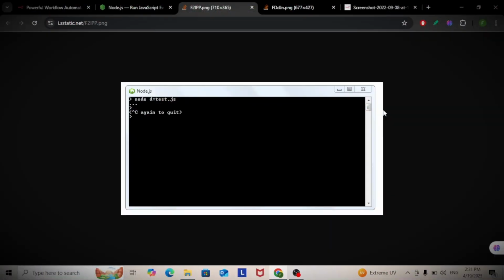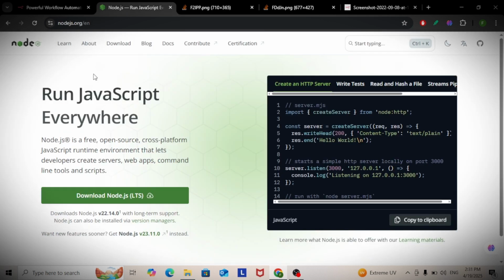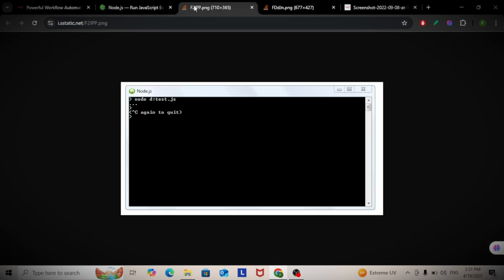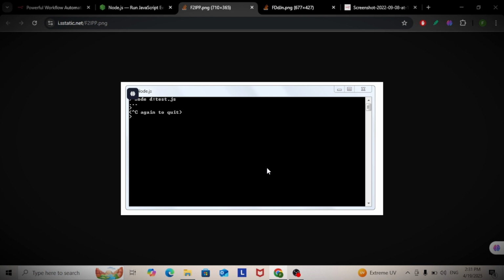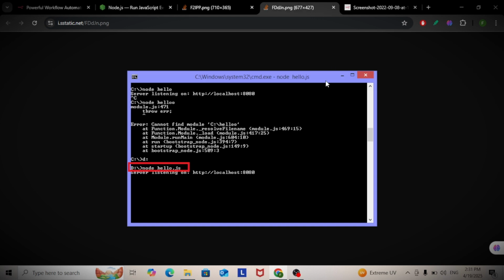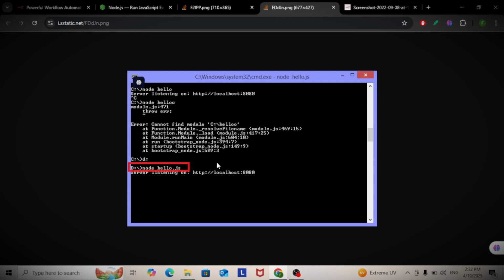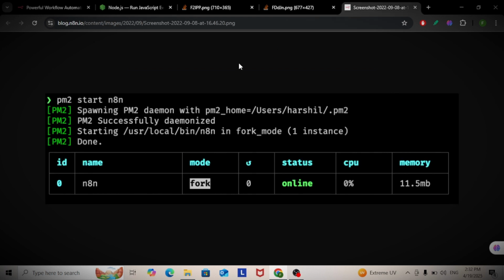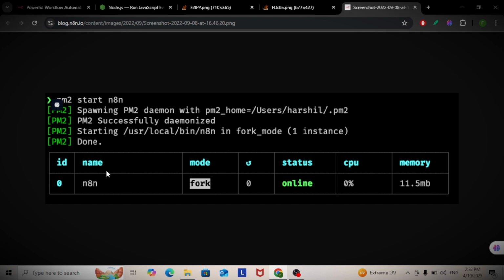How To Install N8N On Windows 11 (Full Guide) 2025!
Unlock the power of workflow automation on your Windows 11 machine in 2025 with this comprehensive guide to installing n8n! Whether you're a developer in Lahore, a tech enthusiast, or simply looking to streamline your digital tasks, this full tutorial provides a step-by-step walkthrough of various installation methods for n8n on Windows 11. We'll cover using npm (Node.js), Docker Desktop, and potentially even simpler desktop application installers if available in 2025. From prerequisites to launching your first workflow, this guide will equip you with the knowledge to get n8n running smoothly on your Windows 11 system and start automating your tasks and integrating your favorite applications right here in Pakistan or anywhere else.